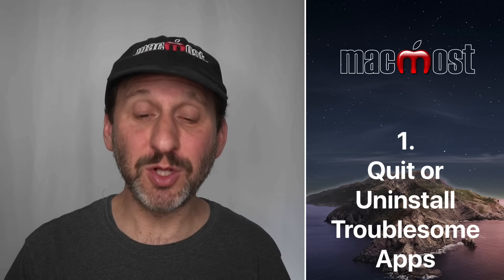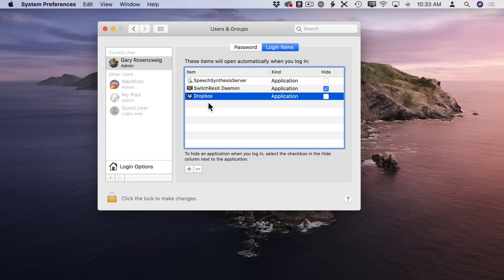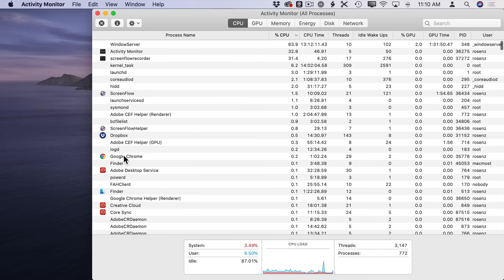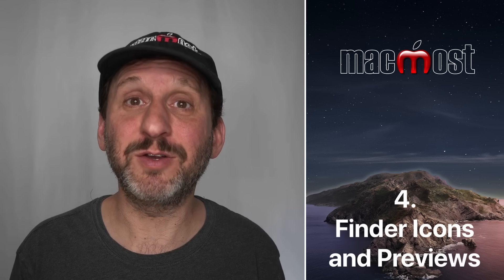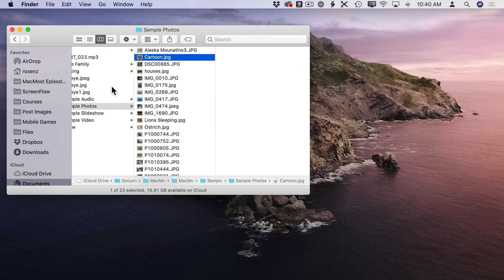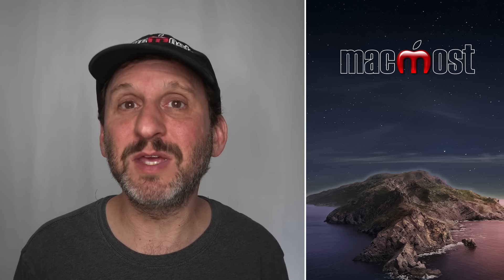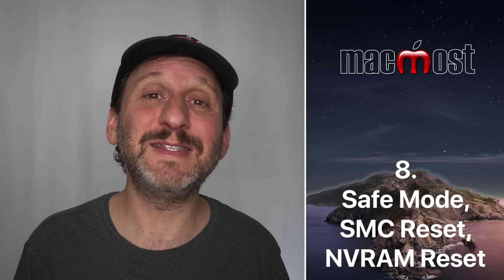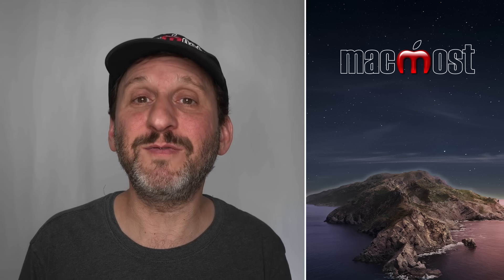How To Fix a Slow Mac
Here are 10 ways you can speed up a slow Mac. There's no reason to put up with your Mac being slow. Often this is caused by an app or background process using too many resources, the lack of free hard drive space, a failing drive, or many other reasons.

00:00 Intro
01:05 1. Quit or Uninstall Troublesome Apps
04:10 2. Close Excess Windows and Browser Tabs
05:20 3. Limit the Number of Cloud Services
05:54 4. Finder Icons and Previews
07:10 5. Don't Shut Down Your Mac
07:56 6. Free Up More Hard Drive Space
09:06 7. Run Disk Utility First Aid
09:53 8. Safe Mode, SMC Reset, NVRAM Reset
10:54 9. Reboot/Upgrade Network Equipment
12:46 10. Get Help At the Genius Bar
13:44 End of the Road